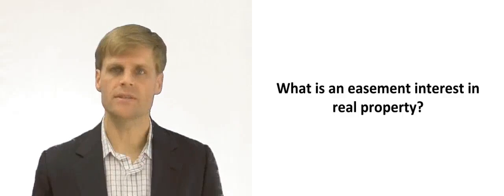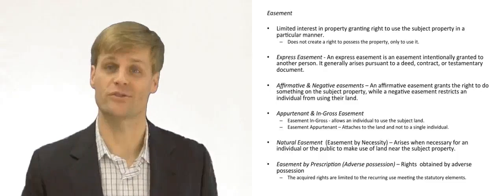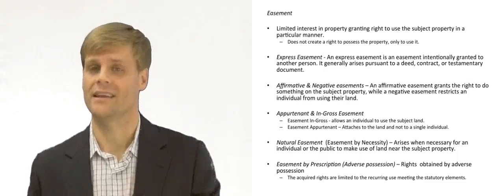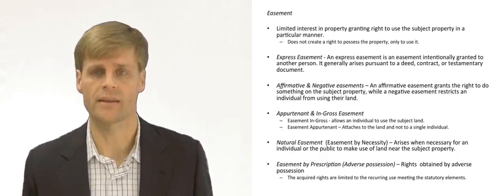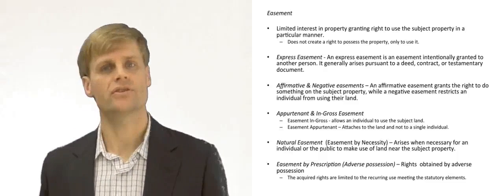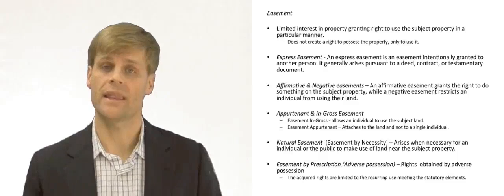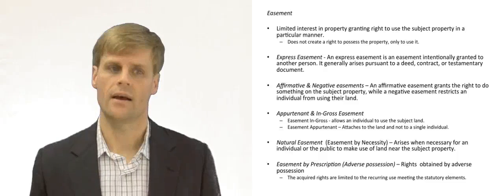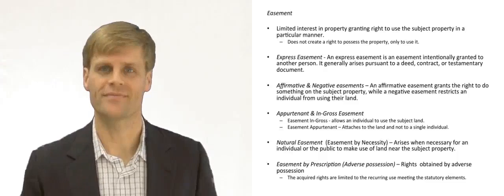Easements and Right of Way - Explained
What is an Easement? What is a right of way?